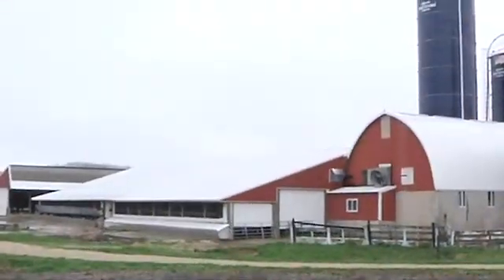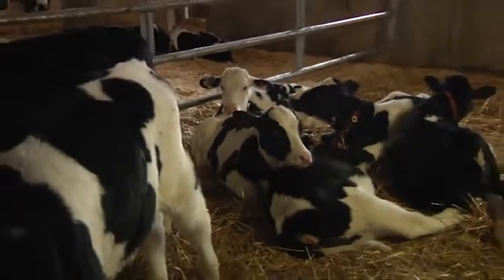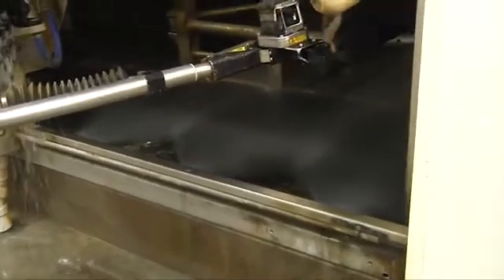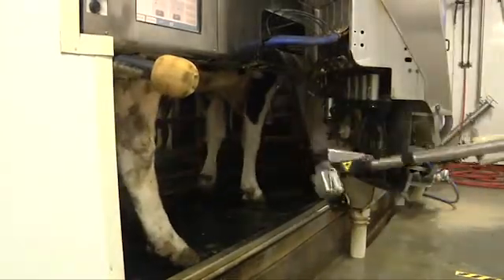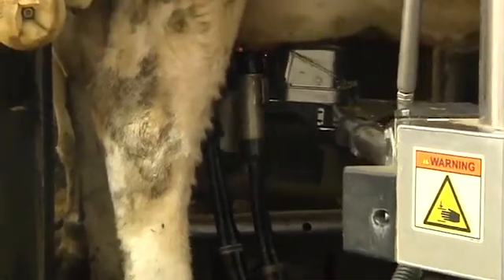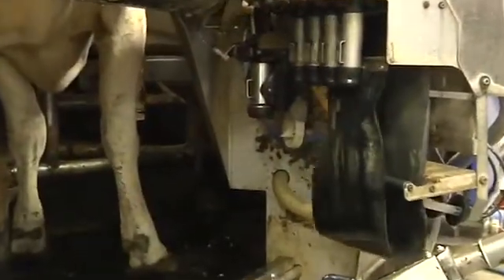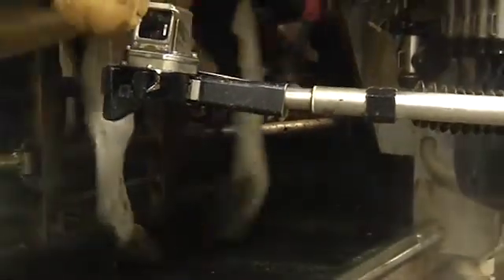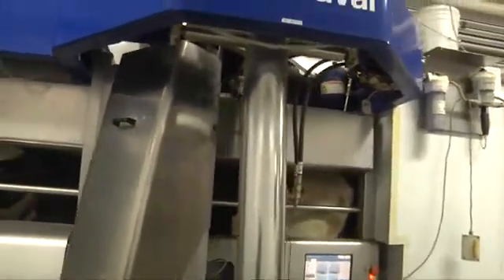VMS Robotic Milking System - L&S Farms - Milk Quality & Animal Health